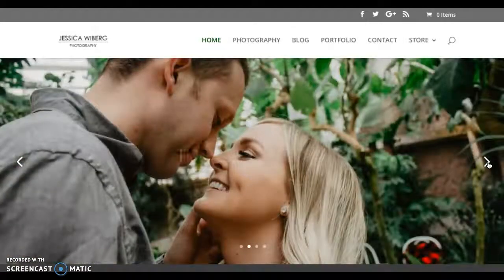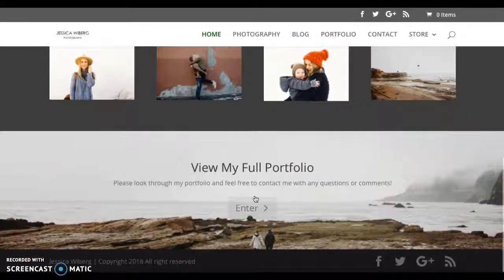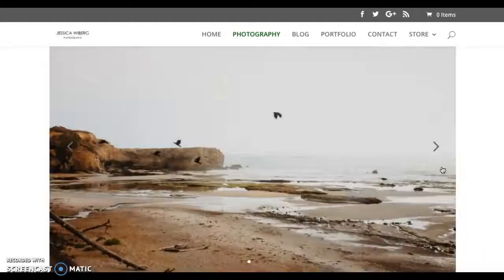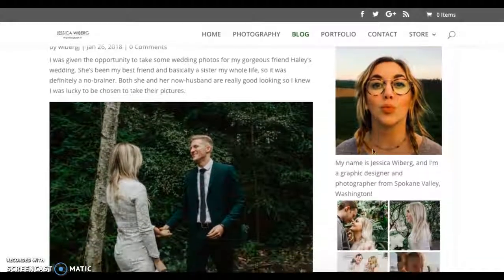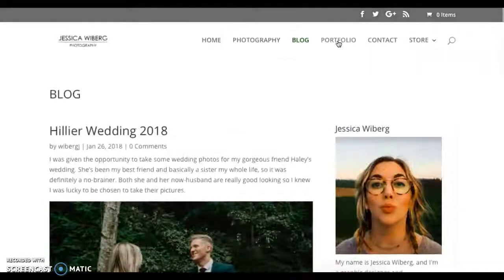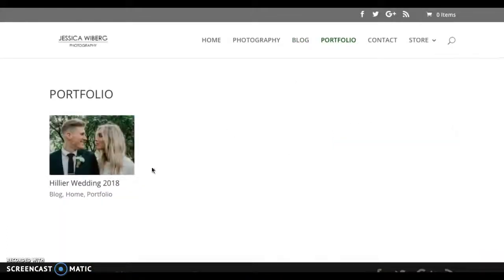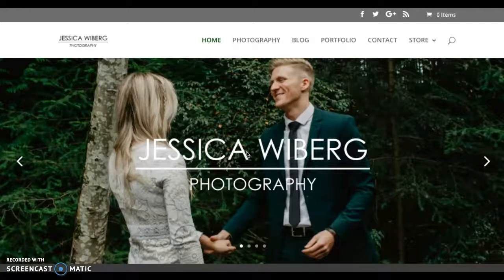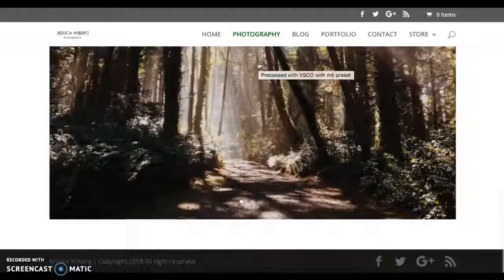Comm 497R Presentation